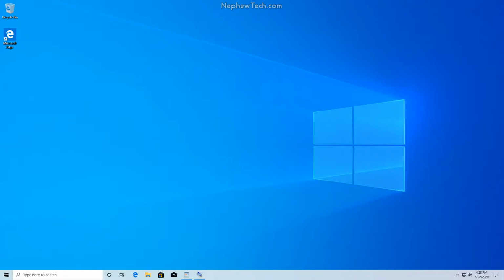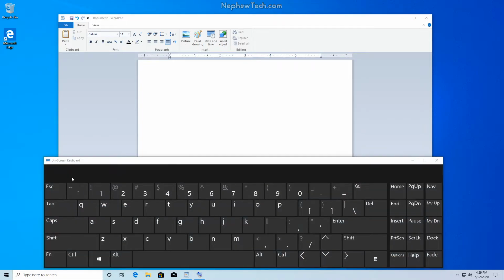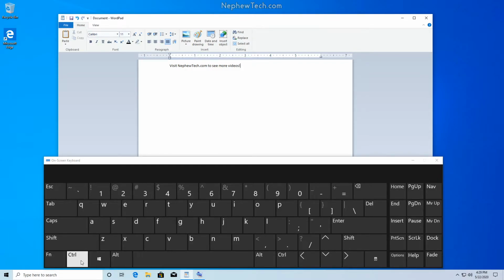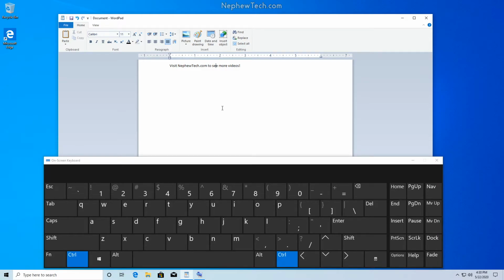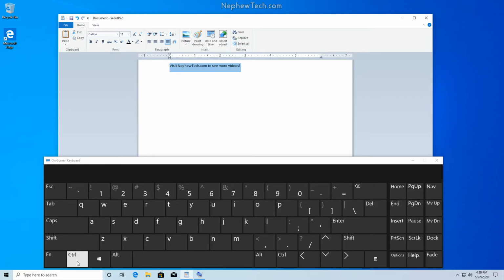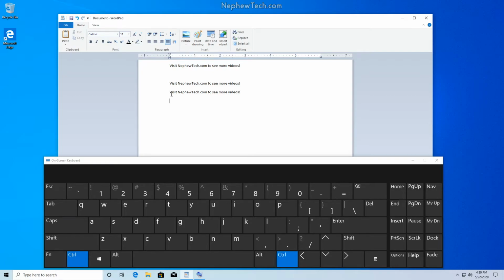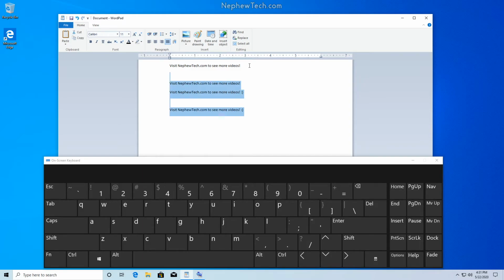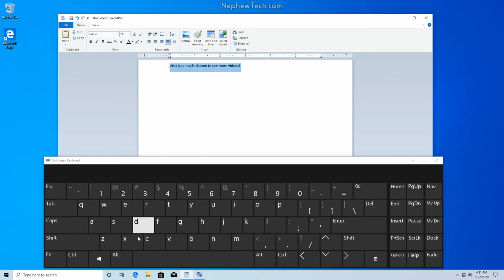Ctrl + A / C / V | Select All, Copy, Paste | The Basics In Windows 10 Hotkeys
In this video, I go into detail on how to use the hotkeys for select all, copy, and paste inside of Win10. I go over several times with the on-screen keyboard and show how this tool may be useful for the average computer user.